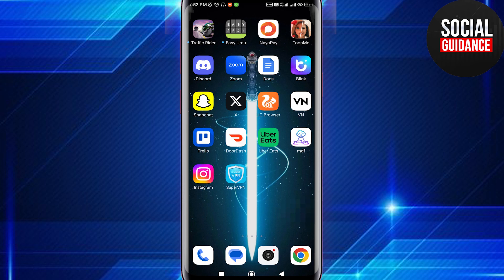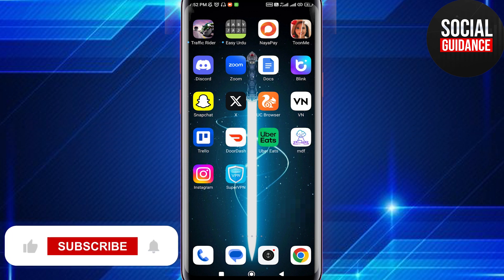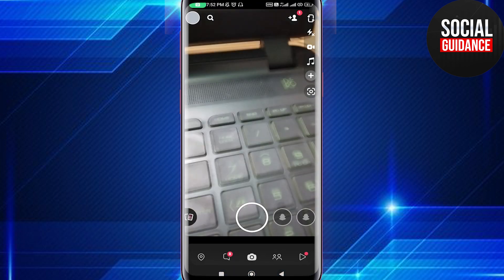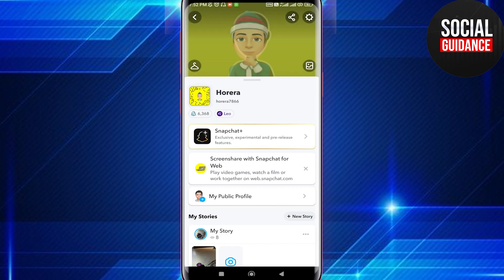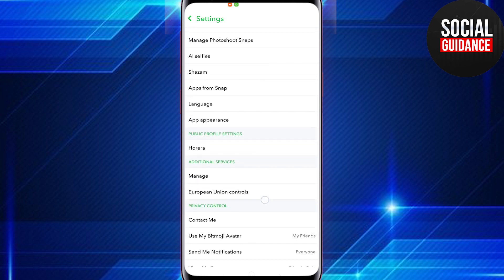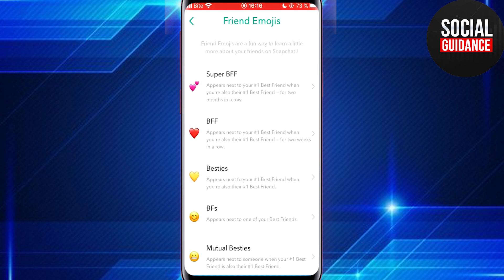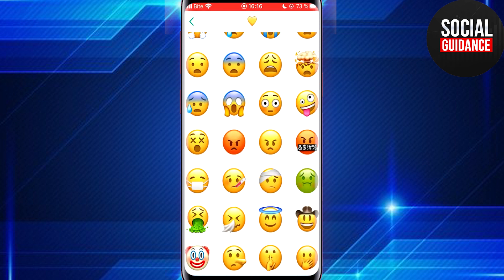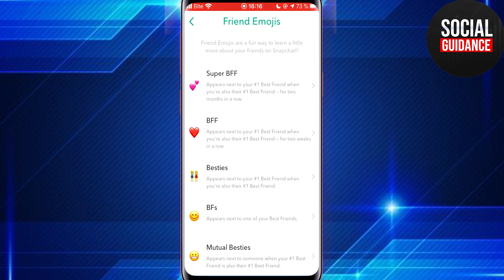How To Change Snapchat’s Friend Emojis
Discover the secrets of How To Change Snapchat’s Friend Emojis in this easy-to-follow tutorial! Learn to personalize your Snapchat experience by customizing friend emojis to your liking. Perfect for enhancing your Snapchat interactions! Join us and master How To Change Snapchat’s Friend Emojis today!